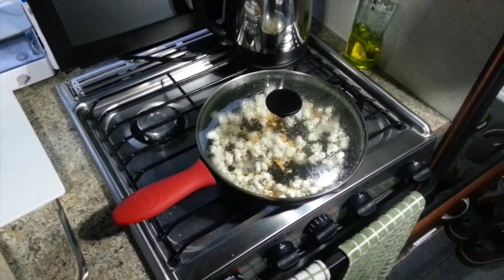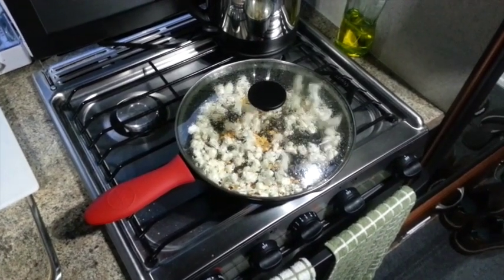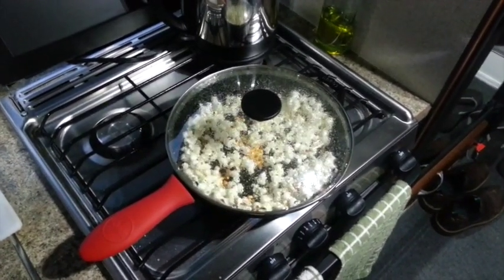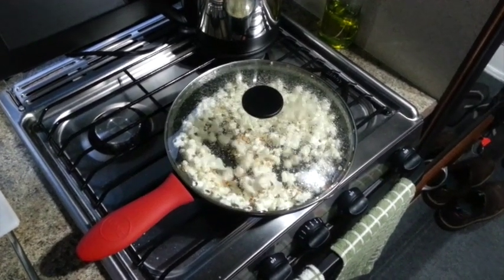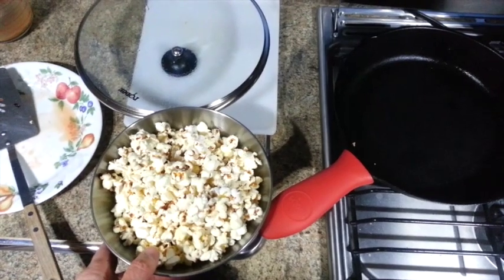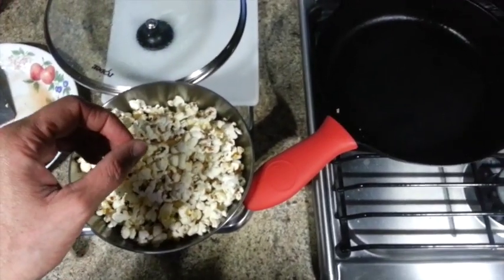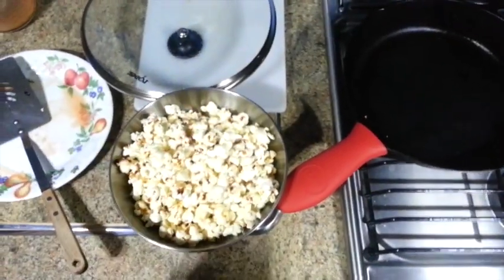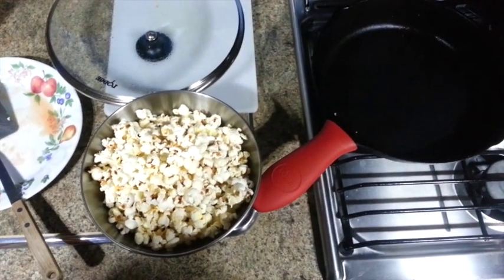Making Popcorn in the Cast Iron Skillet - Truck Camper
Making popcorn for the first time in a Lodge 10.25 skillet with the lid on. It worked great just a little burned!

living in a truck camper
minimalism